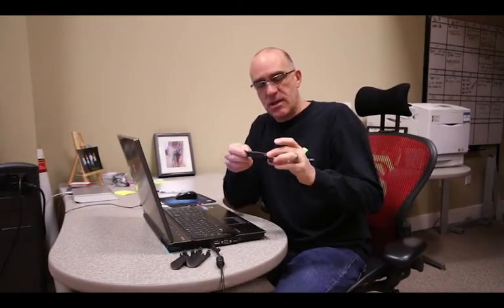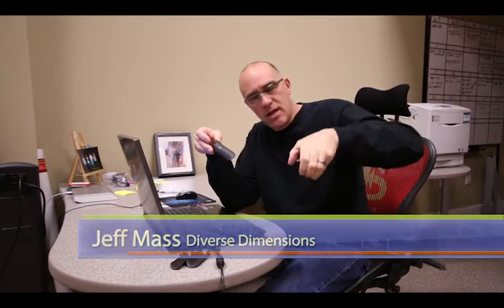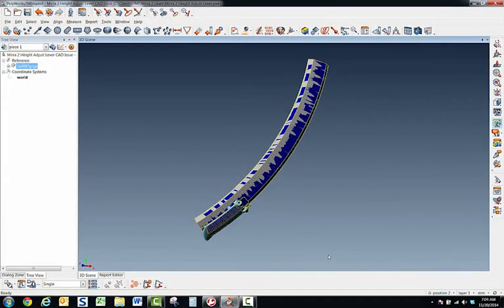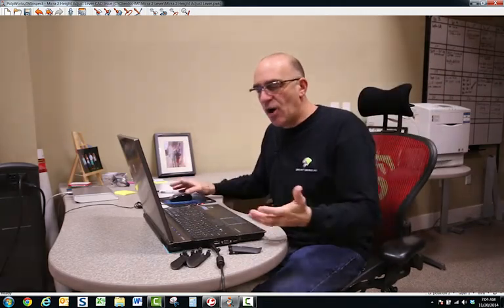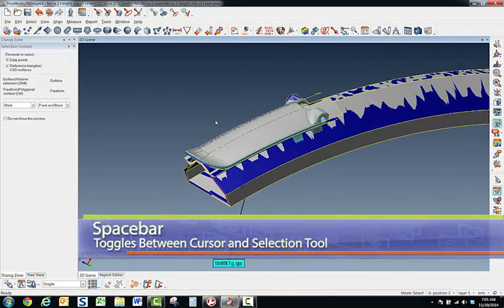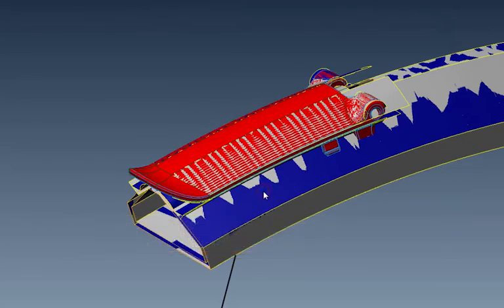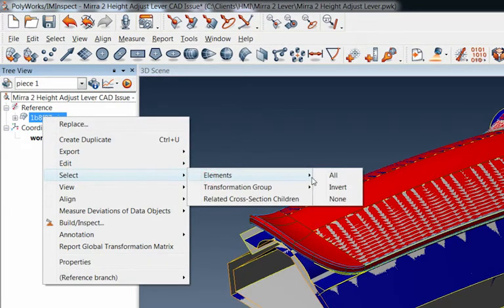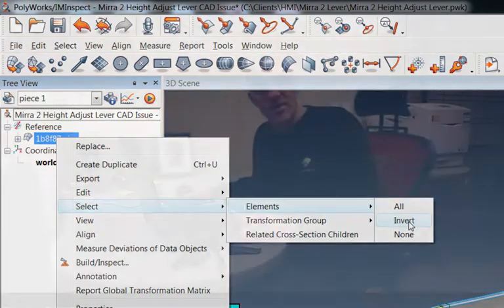PolyWorks: CAD Deletion - Island Surfaces - Example 2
This PolyWorks training video will explain how PolyWorks has the ability to remove multiple surfaces from a CAD model using the Island function. This is useful for cleaning a CAD model as well as making it more manageable.